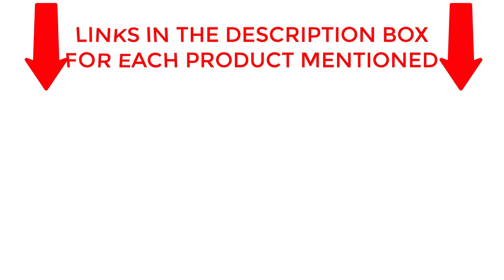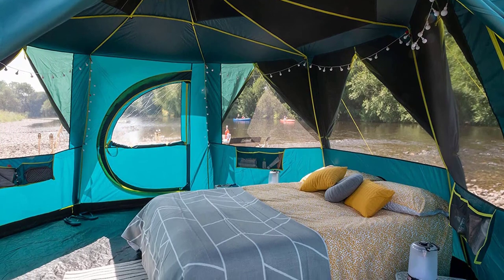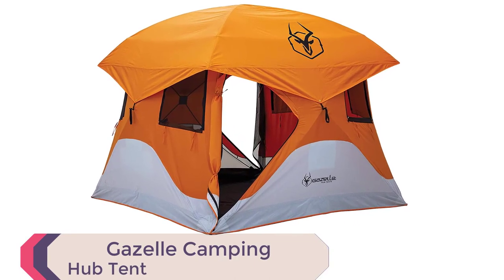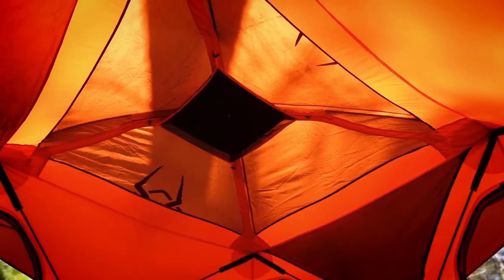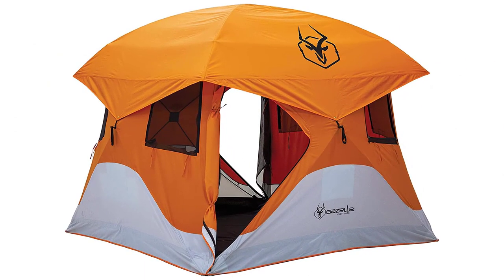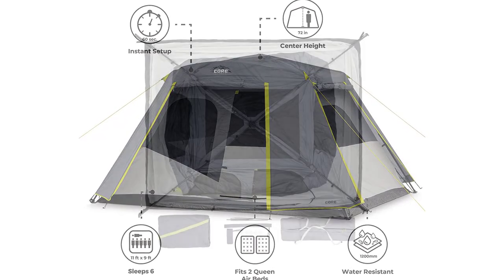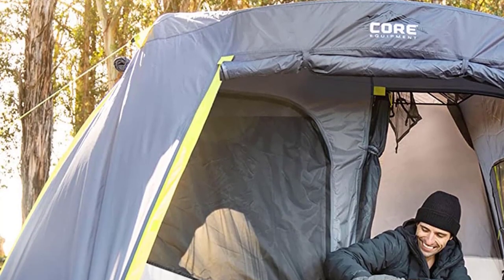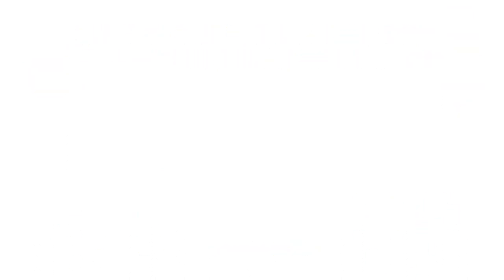🏕️ Top 3 Best Camping Tents | Best Camping Tents 2023 🏕️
✔️Best Camping Tents 🔥 💥ad

Looking for the Best Camping Tents to take with you on your next adventure in 2023? Look no further! In this video, I've compiled a list of the top 3 Best Camping Tents that offer unbeatable quality and comfort.

I've researched and selected numerous tents to bring you the ultimate guide to the Best Camping Tents. Whether you're camping with family or friends, solo, or in extreme weather conditions, I've got you covered.

So, if you're looking for the Best Camping Tents for your next adventure, watch this video to find out which tents made our top 10 list for 2023.